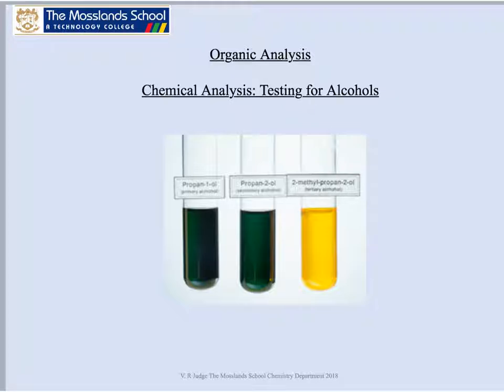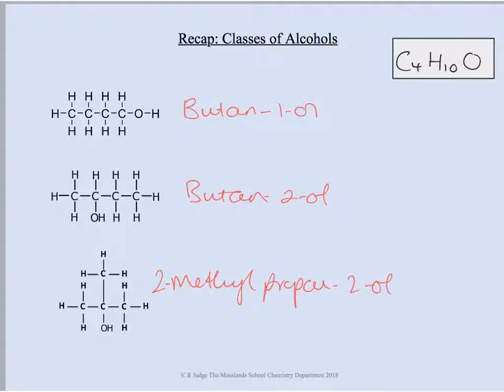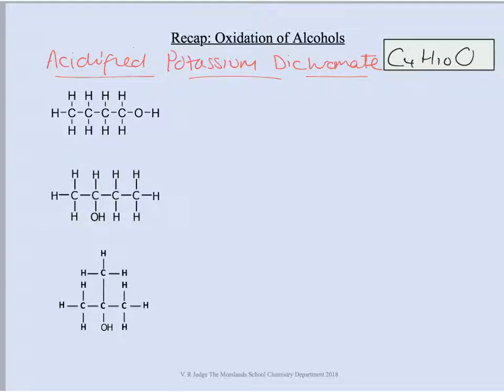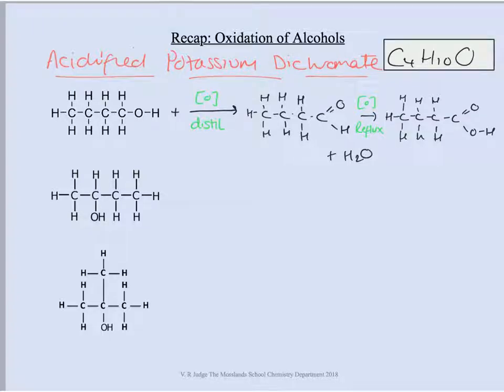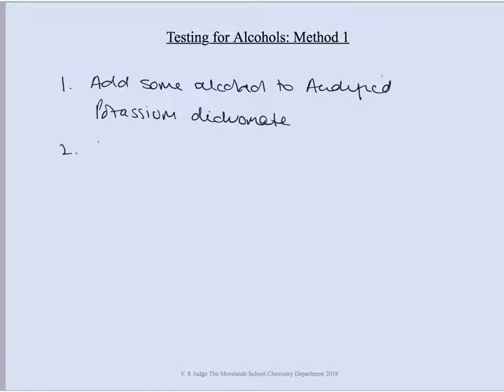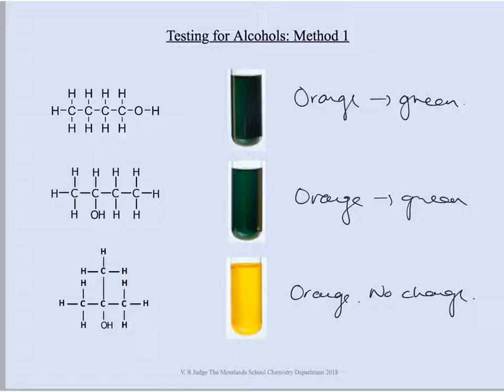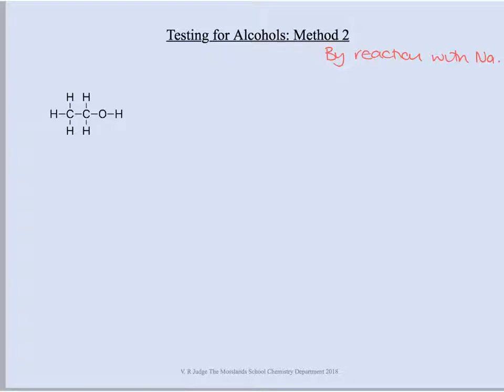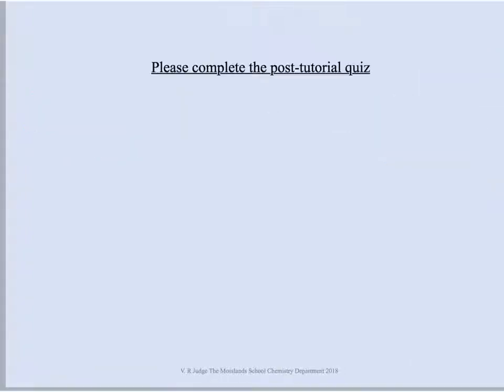Organic Analysis Tutorial 4 - Testing for Alcohols